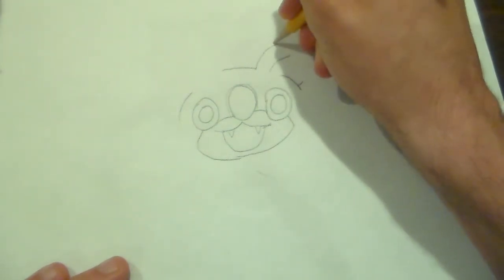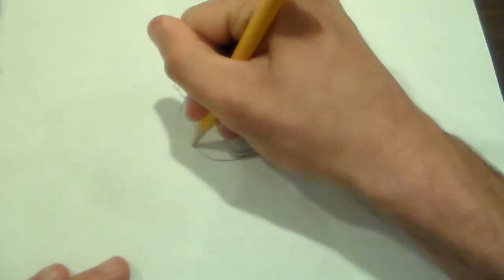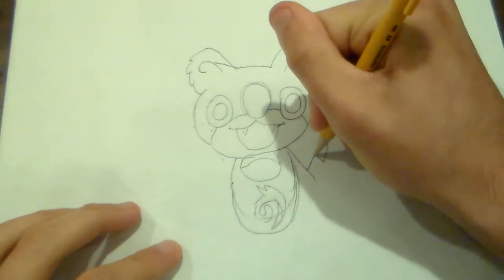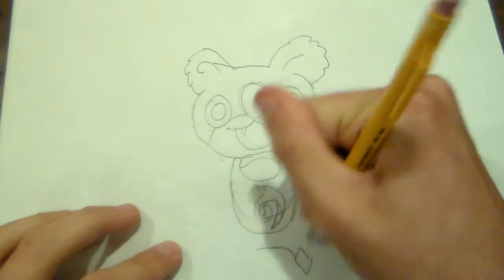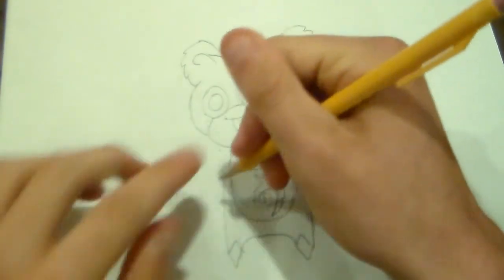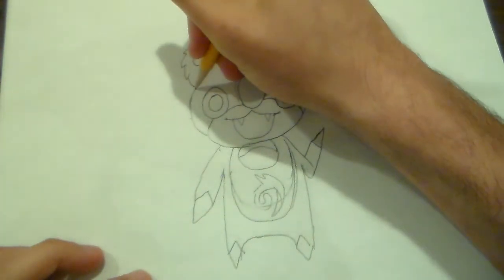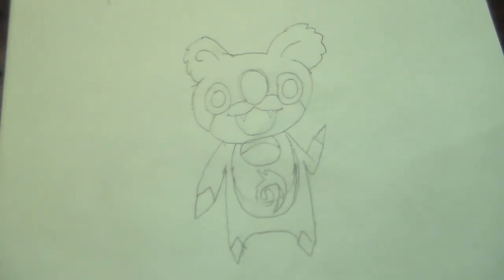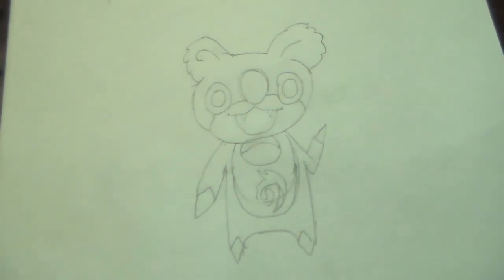master designs how to draw koalanyan